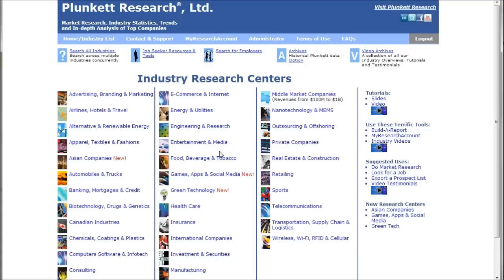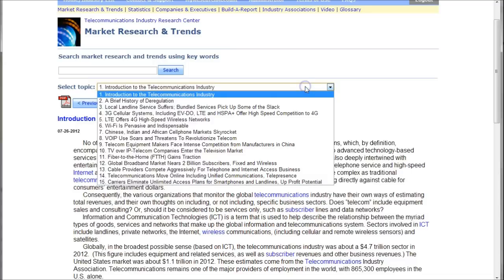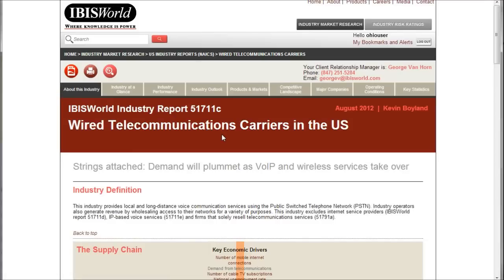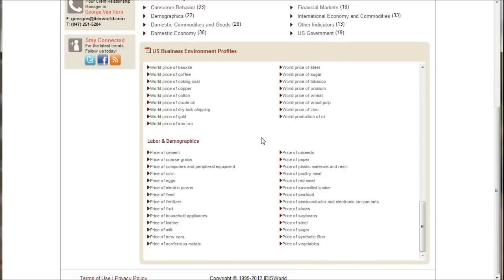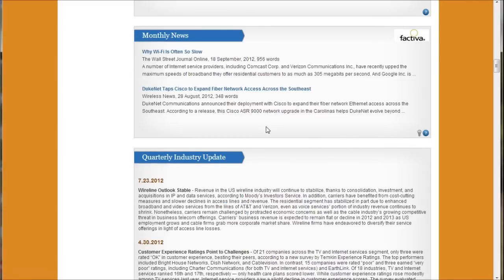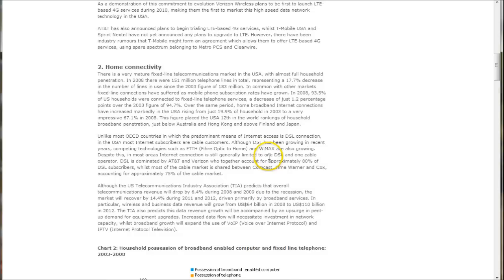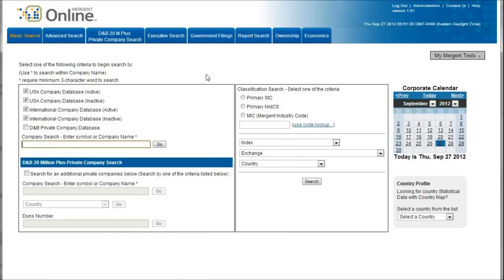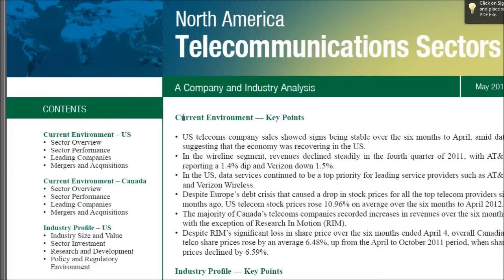How to find industry trends and analysis for the Wired Telecommunications Industry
This video demonstrates Business Librarian Chad Boeninger's top picks for researching the wired telecommunications industry in the U.S. Resources demonstrated include Plunkett Research Online, First Research, IbisWorld, Passport GMID, S&P NetAdvantage, Mergent Online, and Business Source Complete.  The resources mentioned in this video are discussed in more detail